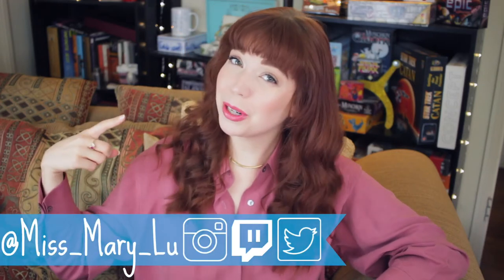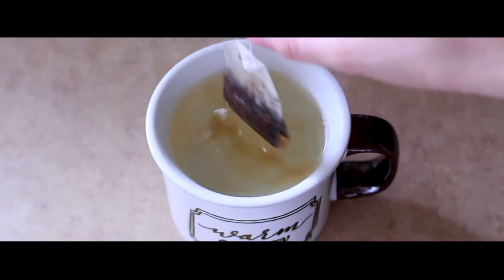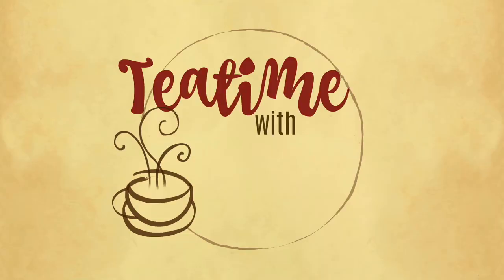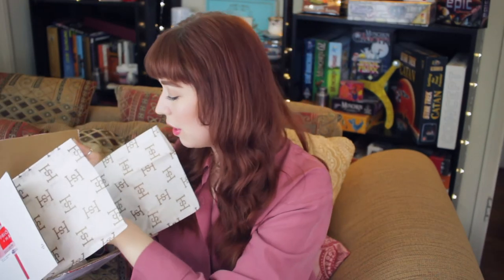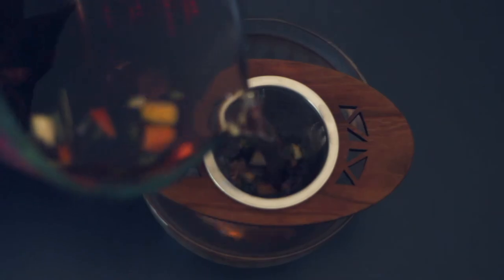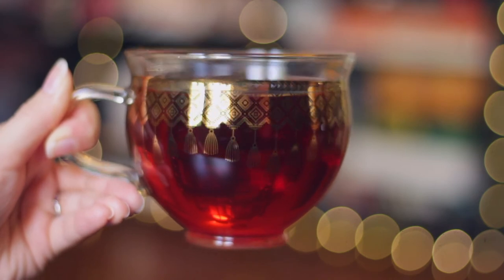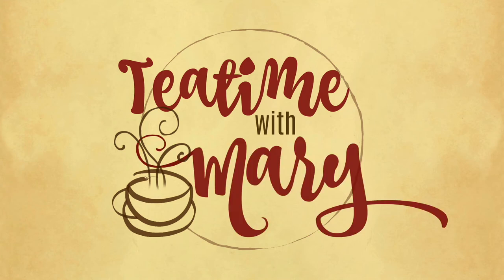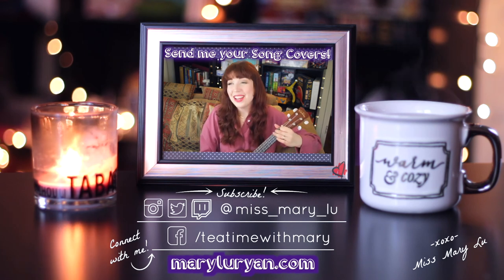SPRING TEA UNBOXING & TASTE TEST! Berry Young from Harney&Sons - Teatime with Mary!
Unboxing?! Tea?! HARNEY & SONS?! So many favorite things in ONE VIDEO! Is this one 'Tea of the Month' worthy?

B E R R Y_Y O U N G

J I N G L E_B Y_K A T I E_K A H N

T H E_C L U E B E L L E
Classic + Designer Vintage for the Curious and Daring

Again, NOT sponsored but LOVE LOVE LOVE to Harney & Sons for the tea!!!